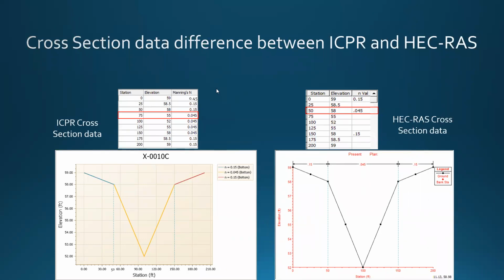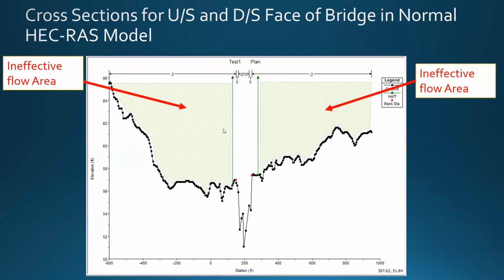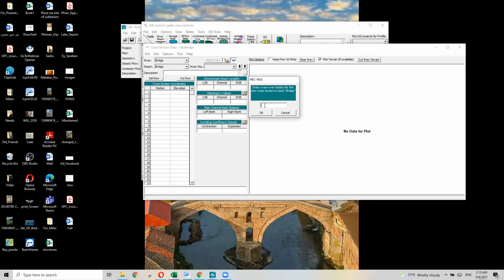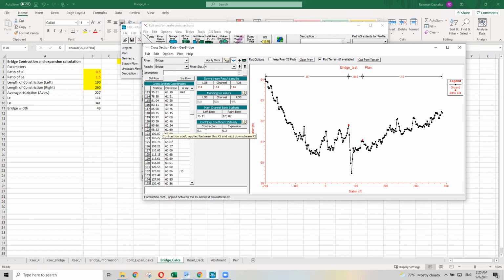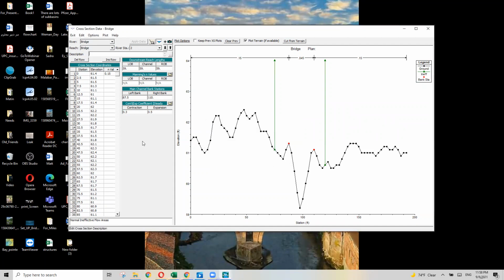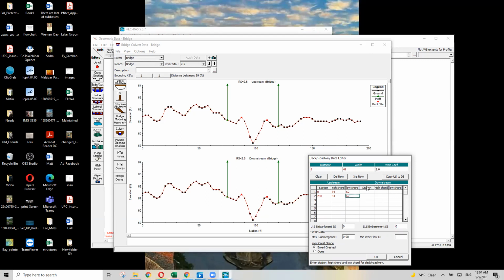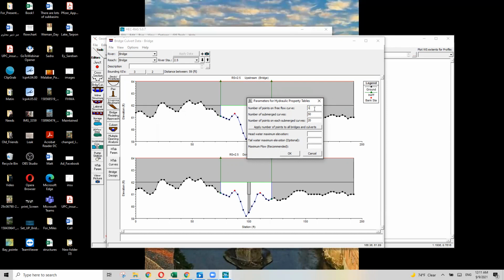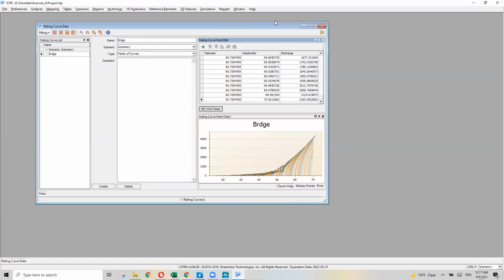Generating Bridge Rating Curves Using HEC-RAS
There are some Hydrologic & Hydraulic modeling software like ICPR or SWMM which they can't directly simulate bridge structure, but they are able to use Bridge Rating Curves (BRC). This video provides good theoretical and technical tips for modelers who need to generate BRC using HEC-RAS. You can also see how to import BRC into ICPRv4 model.